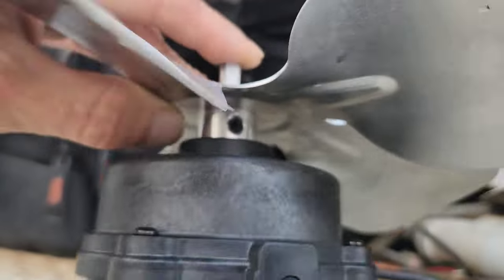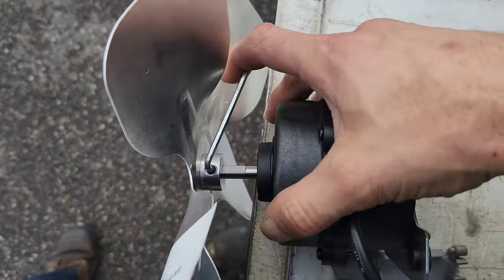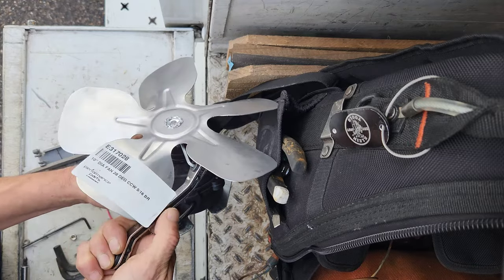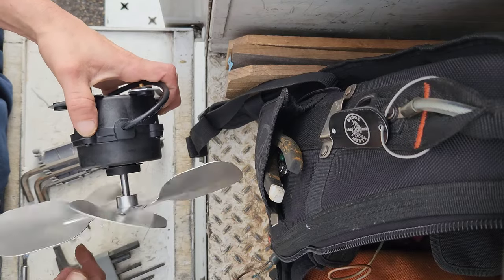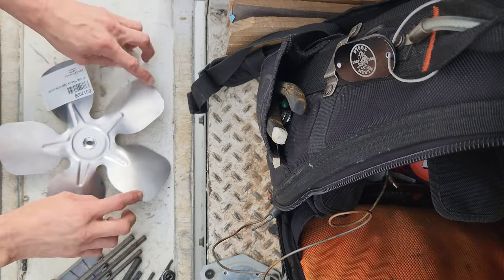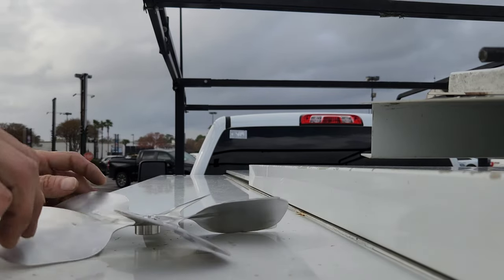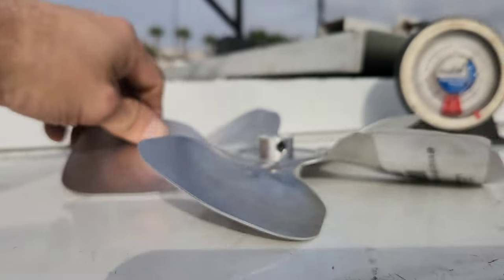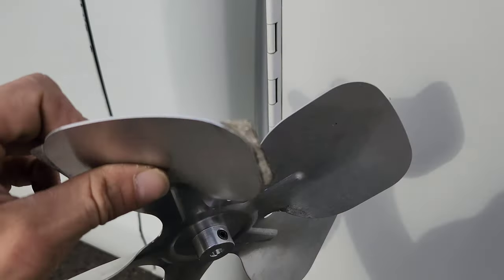Replacing an Evap Fan and 8" Blade on Produce Walk In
YT202

My best efforts to straiten a fan blade.